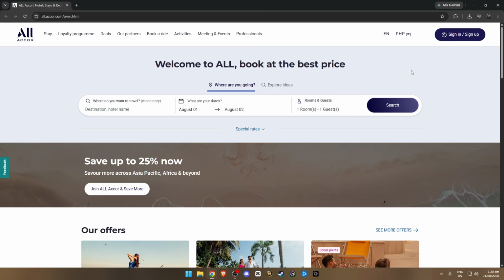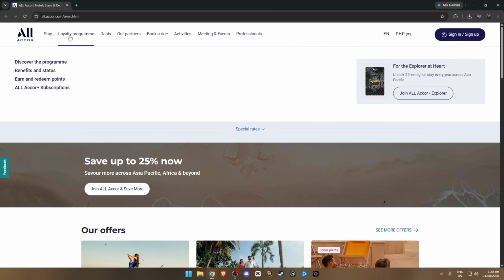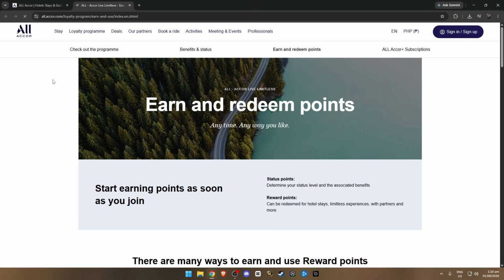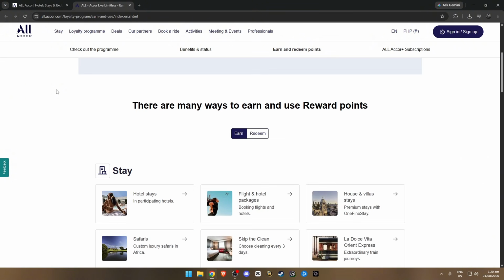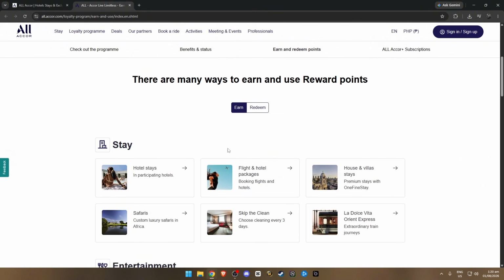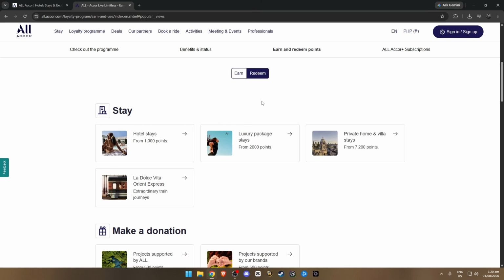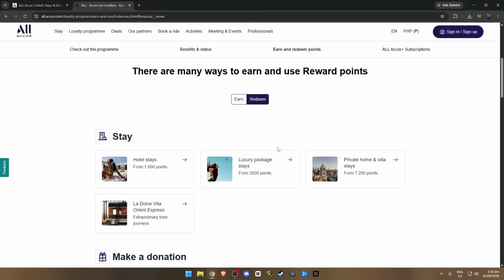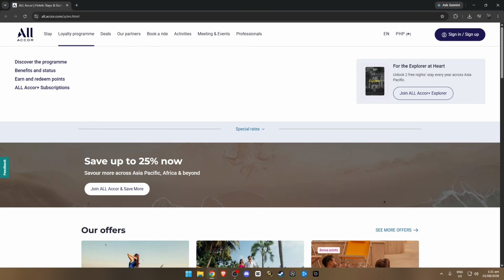HOW TO BOOK HOTELS USING ACCOR POINTS IN 2026 (EASY TUTORIAL)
In this video, I am going to show you how to book hotels using Accor points 2026 with a full guide that covers everything from earning points to redeeming them for free stays. Learn the best tips for Accor hotel bookings, maximizing loyalty rewards, and getting the most value from your Accor points in 2026.